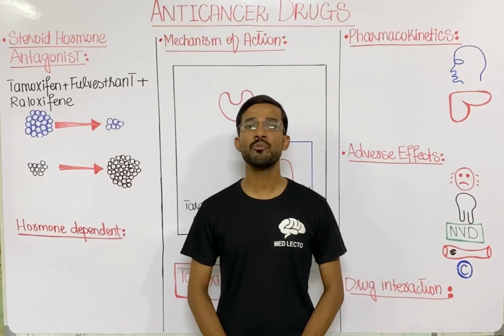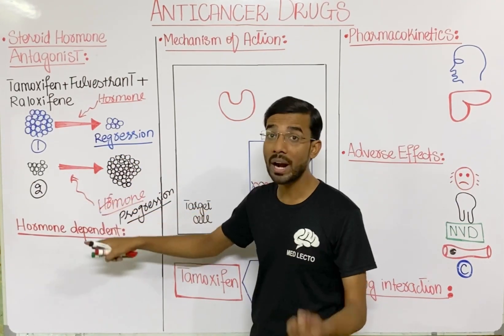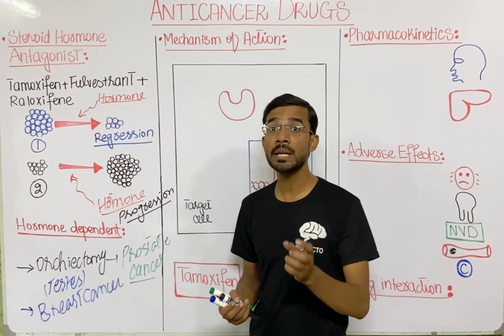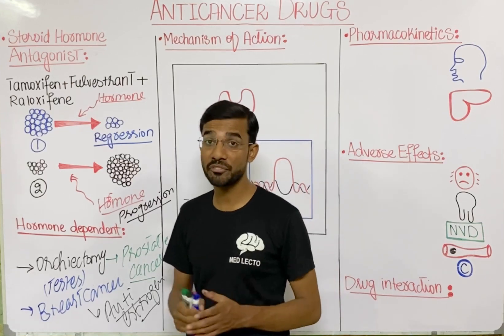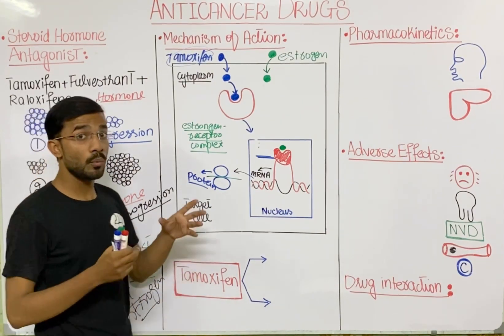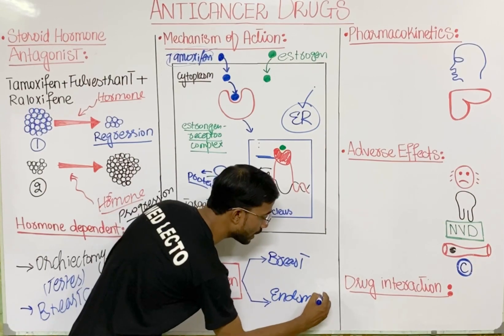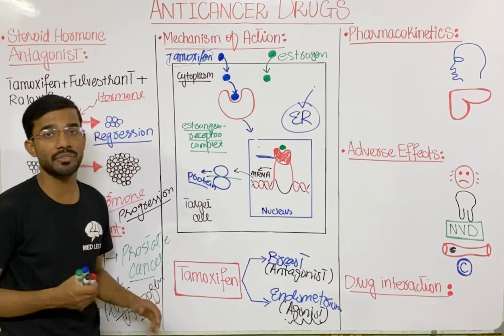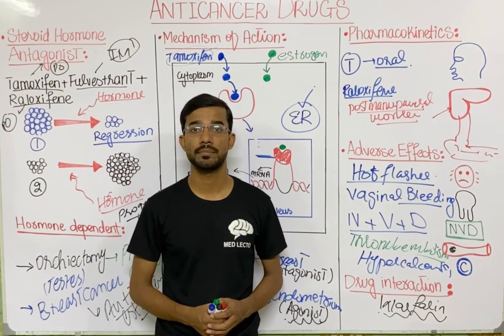Anticancer Drugs | Steroid Antagonist | Tamoxifen | Fulvestrant | Raloxifene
Tamoxifen is a selective estrogen receptor modulator (SERM) medication used to treat breast cancer in men and women and as a prophylactic agent against breast cancer in women.
Tamoxifen is a hormone (endocrine) therapy drug. Tamoxifen is used to treat breast cancer in both premenopausal women (women who have not yet gone through the menopause) and postmenopausal women. It can also be taken by men who have breast cancer. Some breast cancers use oestrogen in the body to help them to grow.